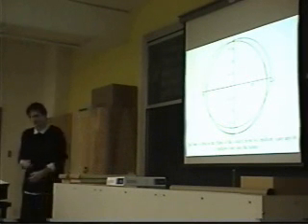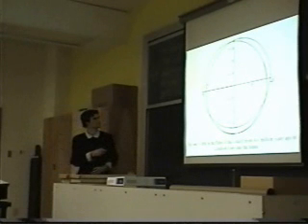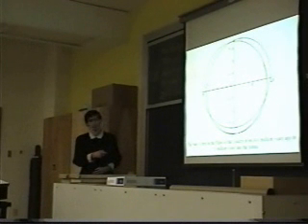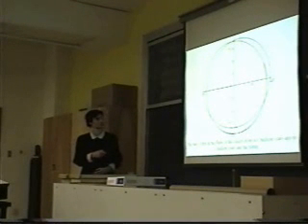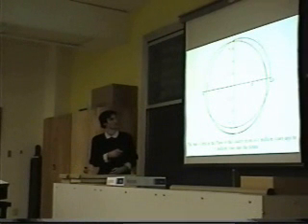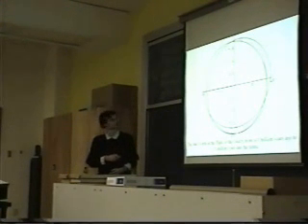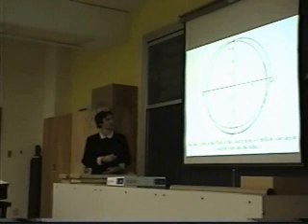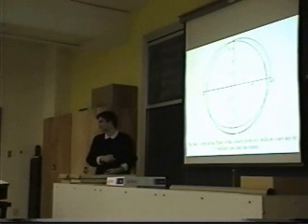Galactic Climate Change Part 2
Excellent too. Does the galaxy affect life on earth? that's up to you to decide.